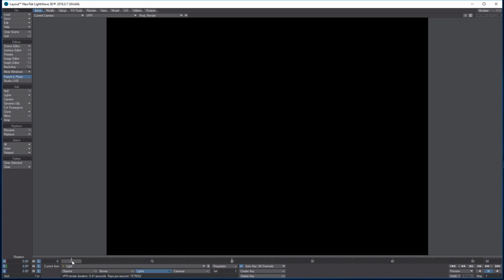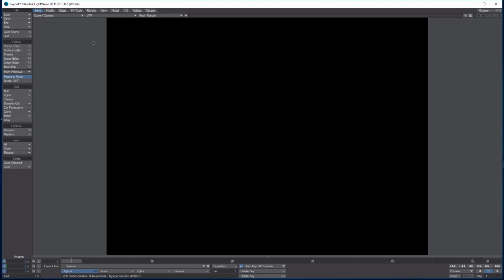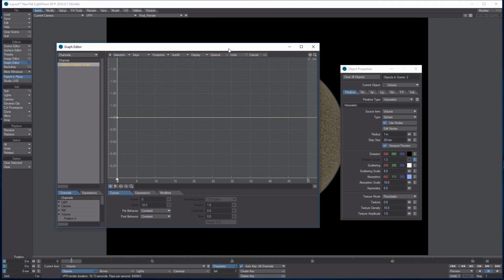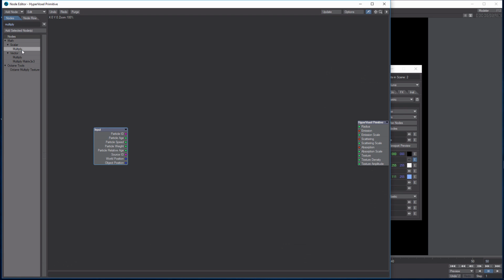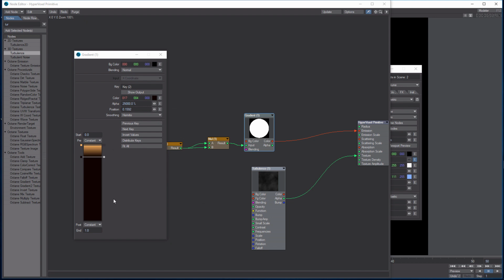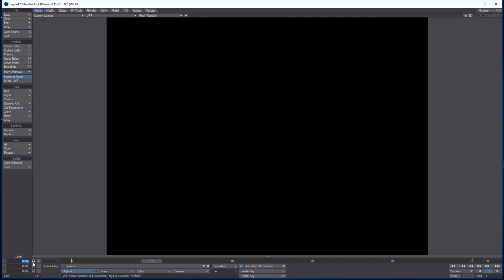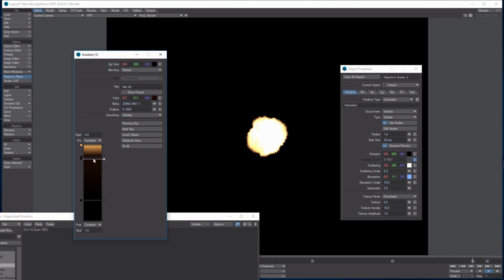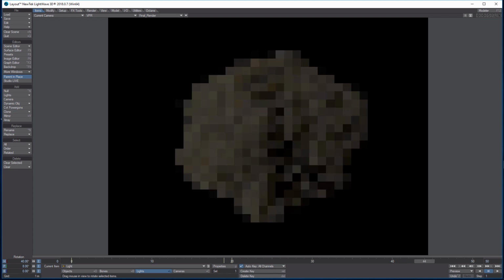Pyroclastic Explosion In Lightwave 2018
A step-by-step walk-through of how to create a pyroclastic explosion in LightWave 2018. It should also apply to LightWave 2019. This is a really cool effect with lots of potential. Also, if you have a technique for making an explosion in Lightwave, please share the link. Take care and have a great day.